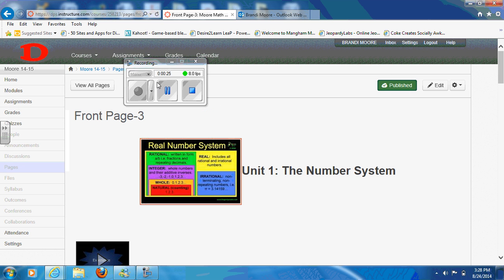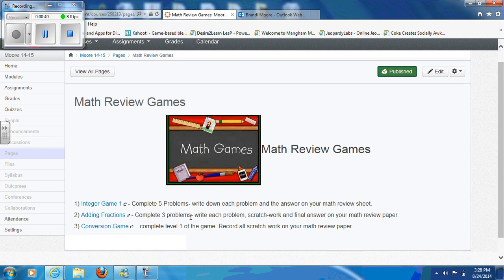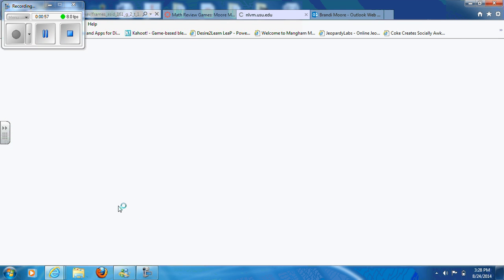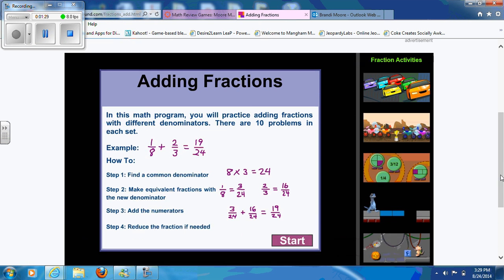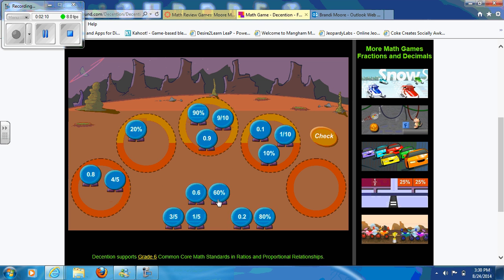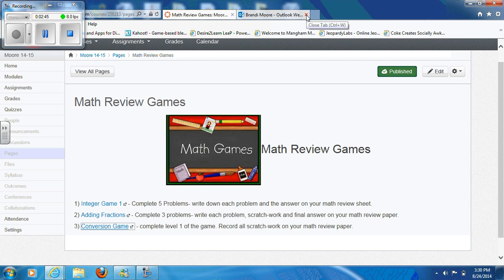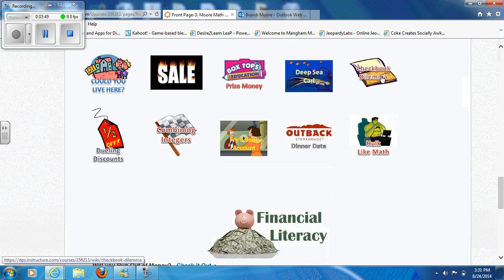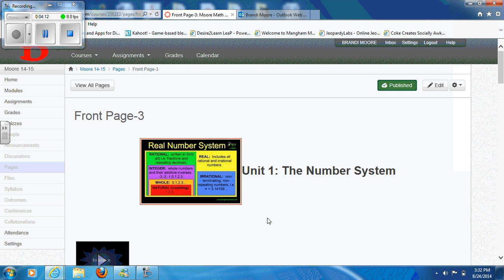Advanced Math August 25